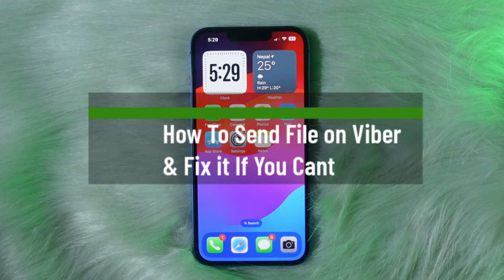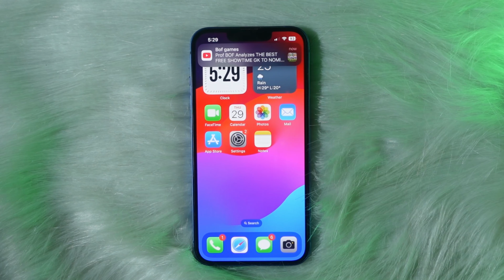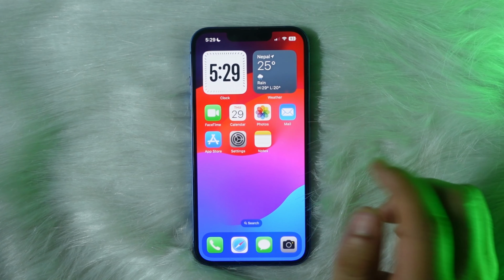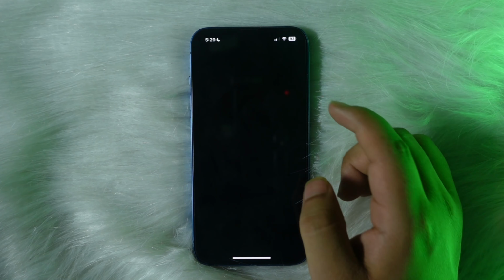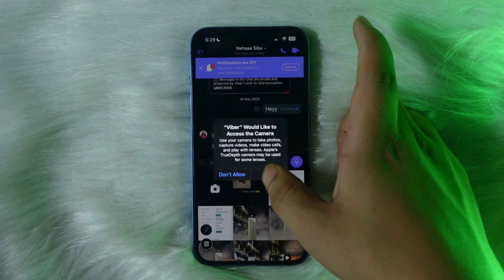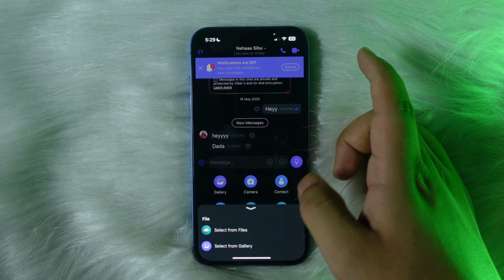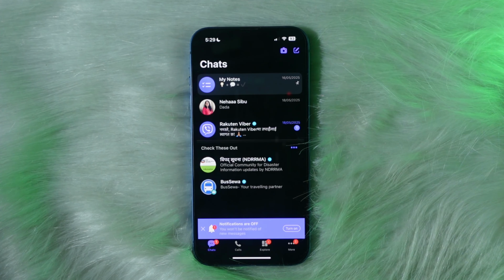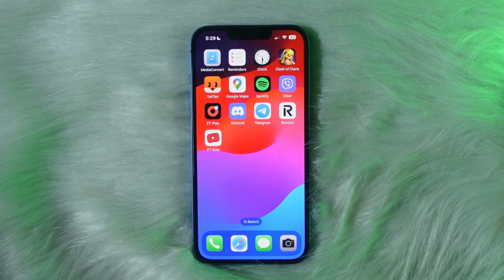How To Send File on Viber & Fix it If You Cant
Sending files on Viber is a straightforward task, allowing users to easily share documents, PDFs, audio files, and more directly through individual or group chats. This guide walks you through the exact steps to send a file and addresses common issues you may face during the process, offering reliable solutions for uninterrupted sharing.

To send a file on Viber, start by opening the app and navigating to the chat where you want to share the file. Once you're in the chat window, tap the '+' icon located on the left-hand side of the message box. This will open a menu with various sharing options. From there, tap on 'File'. You’ll be given access to your device's file manager or cloud storage options. Simply browse for the file you want to send, select it, and Viber will begin uploading it to the chat. Depending on the file size and your internet connection, the upload may take a few seconds.

If you're unable to send a file, there could be several reasons. A common issue is running an outdated version of the Viber app. Go to the App Store (iOS) or Play Store (Android) and check for updates. Installing the latest version can resolve most bugs and performance issues. If the problem persists, try uploading your file to a cloud storage service like Google Drive or Dropbox. You can then share the file's link through Viber, ensuring the recipient still gets access to the file.

In cases where you're still unable to send files even after updating, consider uninstalling and reinstalling the app. Just make sure to back up your chats beforehand to avoid data loss. Viber provides a backup feature in the settings menu that lets you save your chat history to the cloud.

Timestamps:
0:00 Introduction
0:15 Steps to send a file on Viber
0:36 Troubleshooting common issues
1:04 Alternative method using cloud storage
1:11 Conclusion